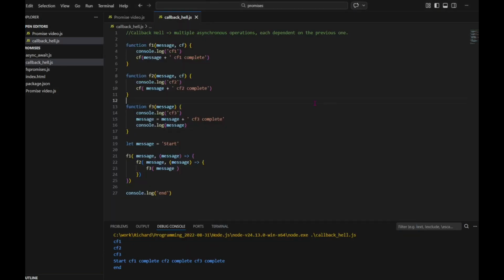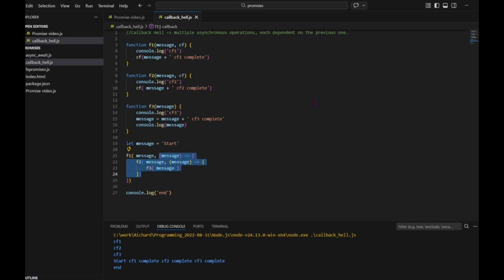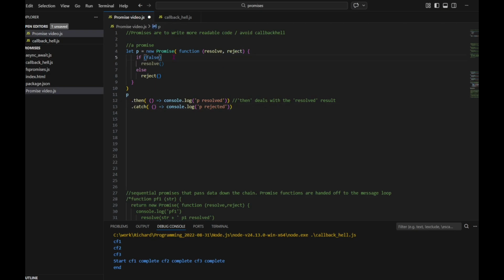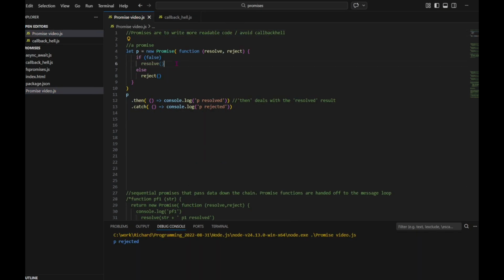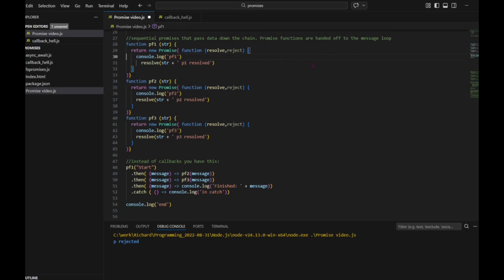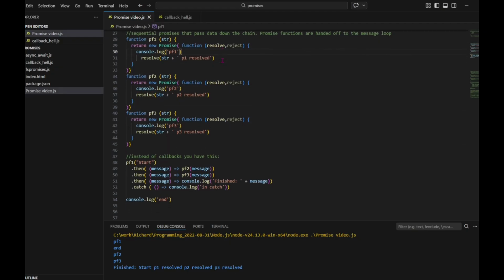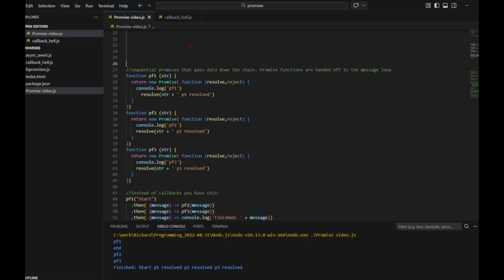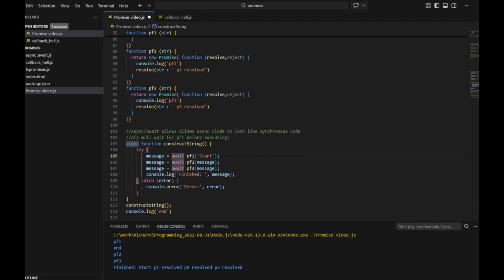Promises Async Await Callback Hell Explained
Tip: to get the most of this explanation, copy and step through the code. This video will help you understand the flow of asynchronous programming using javascript.

Notice the code does not confuse the reader by using methods like setTimer, SetInterval, fetch, readfile, etc.. Those functions run on a separate worker thread and do not work like promises.

The asynchronicity of promise code is achieved by pushing functions that use promises onto a separate call stack, continuing with the next line of code you have written.